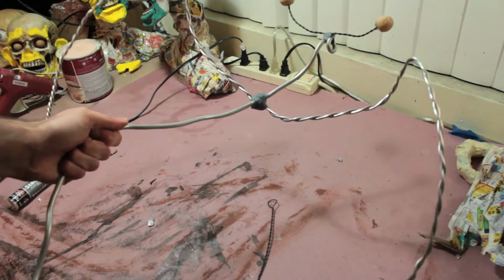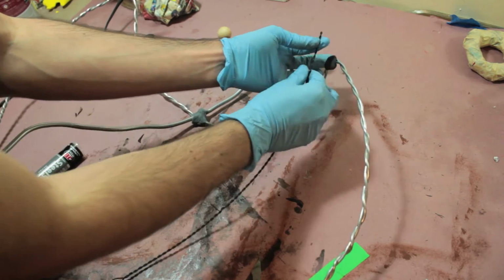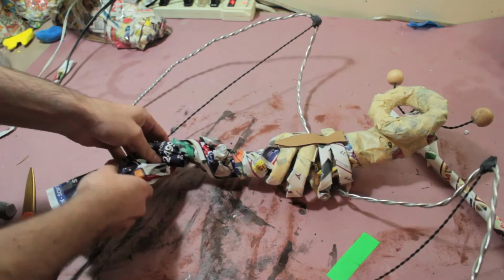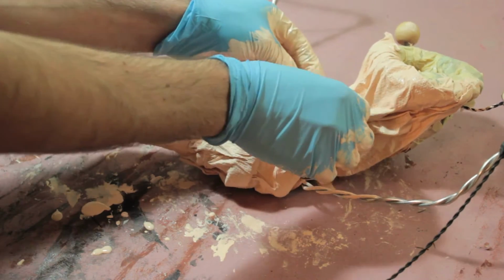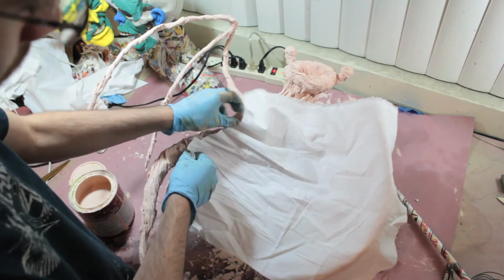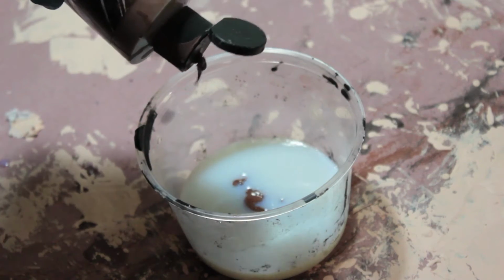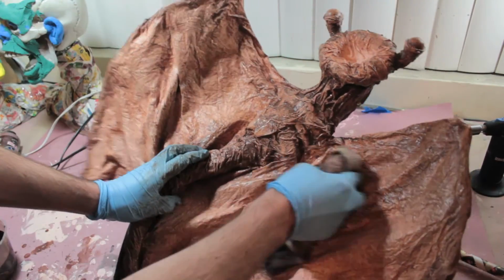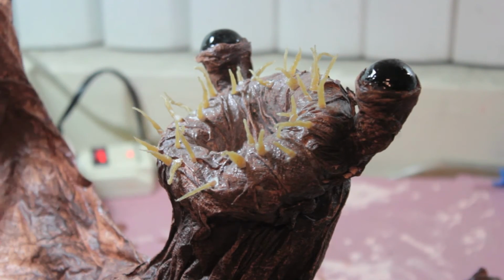How To Make a Mynock from Star Wars!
ChickenProps.com